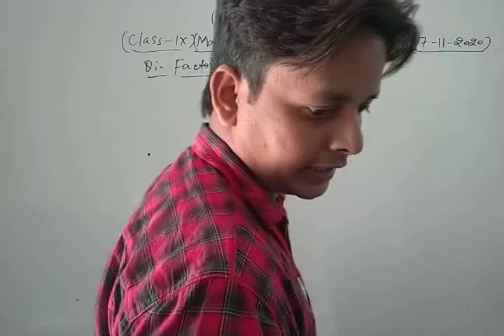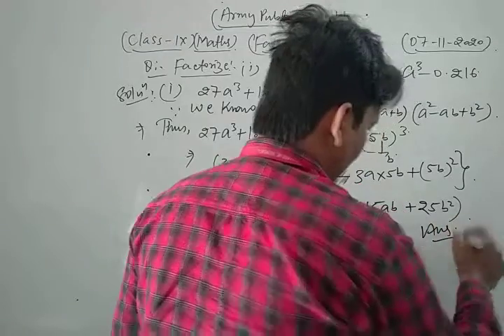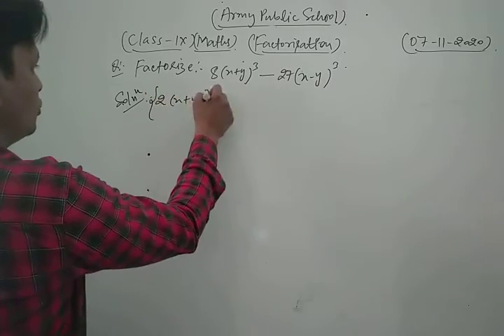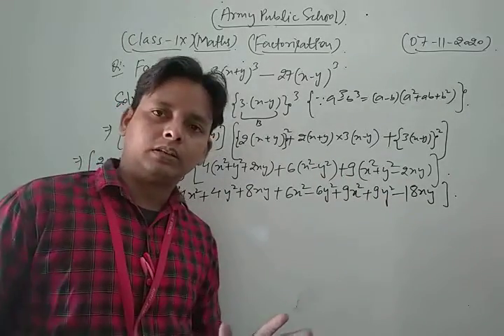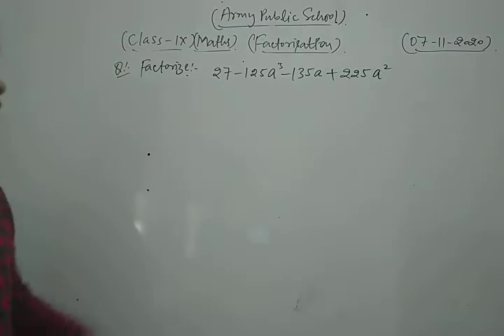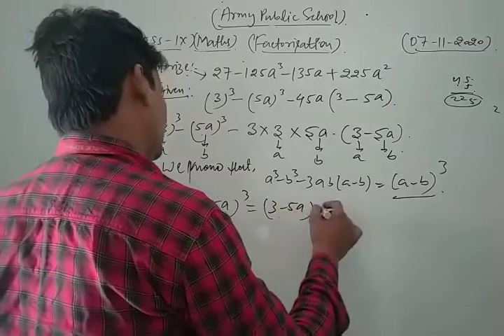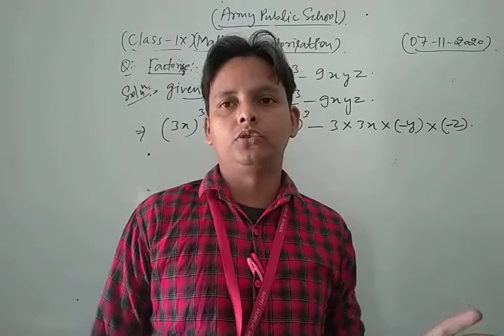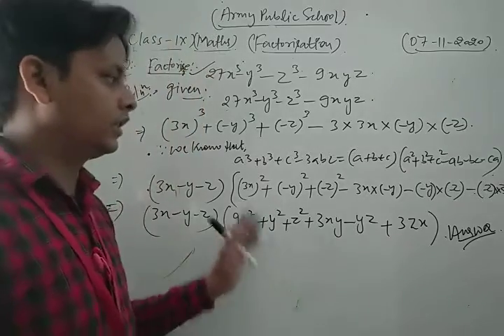Class IX Maths 07 11 2020 by Mr Sarfaraz Ahmad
Class IX Maths 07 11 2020 by Mr  Sarfaraz Ahmad Factorisation